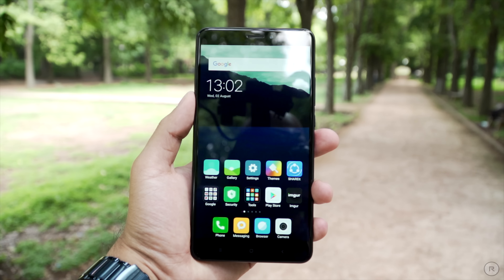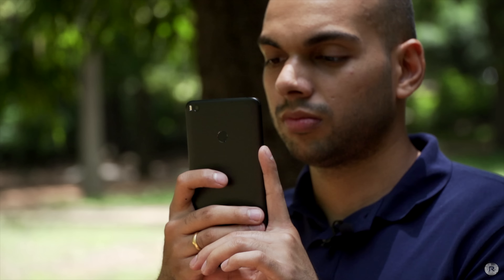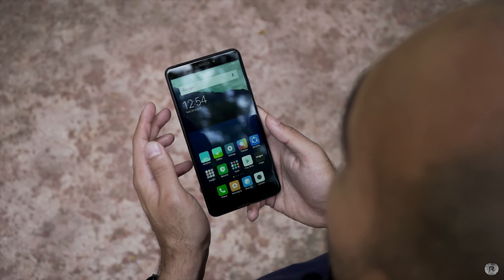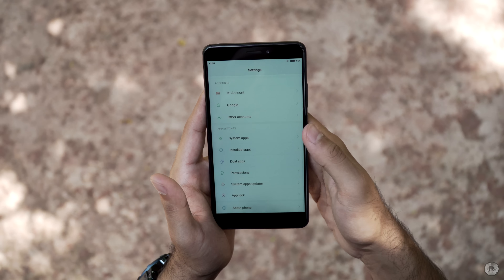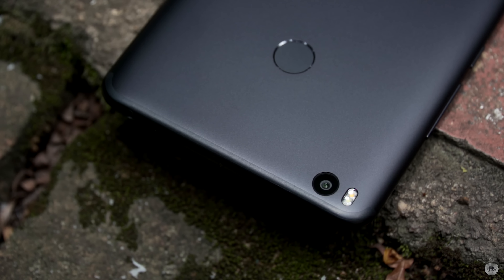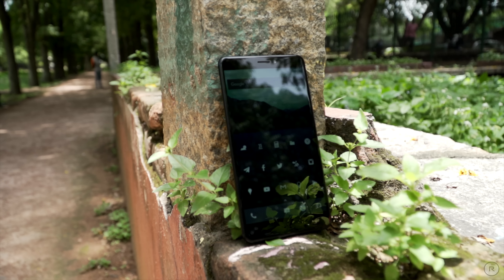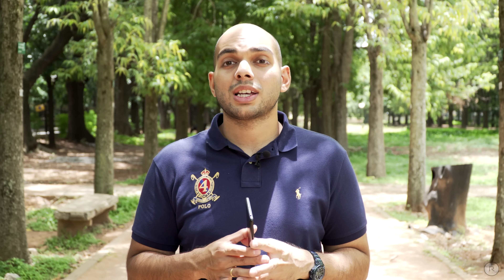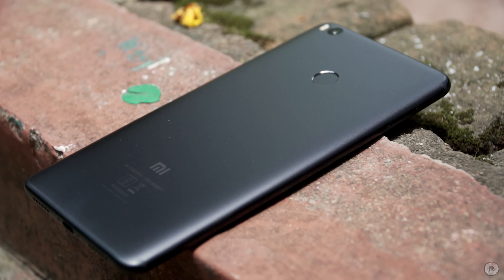Xiaomi Mi Max 2 Review - The Endurance Champion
The Xiaomi Mi Max 2 follows up on the original Mi Max which itself was a fairly capable smartphone. However, Xiaomi seems to have surprisingly one upped themselves in the pursuit to create a great phablet. Find out what makes the Mi Max 2 so good in our review.